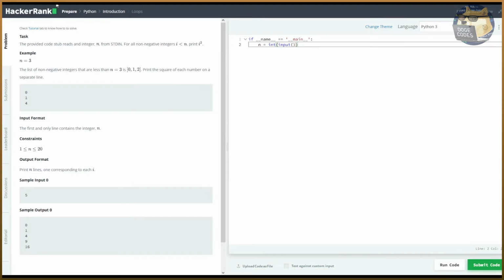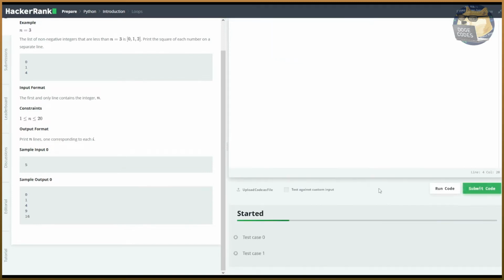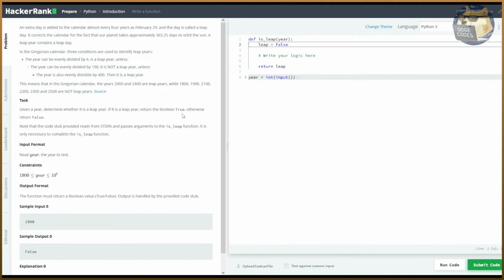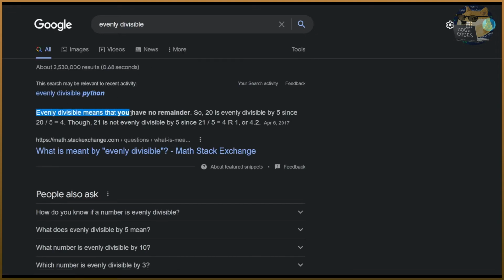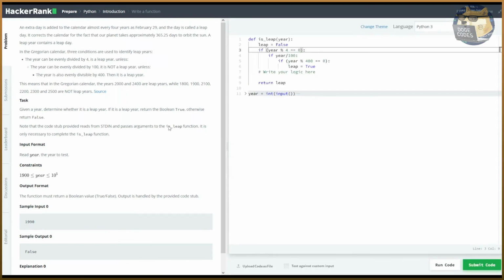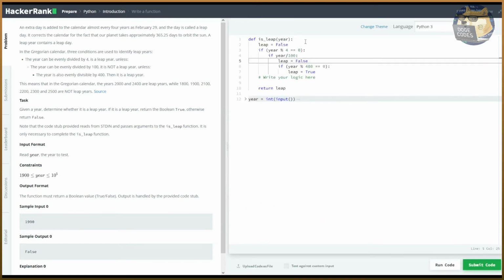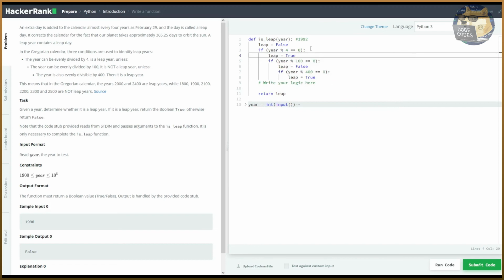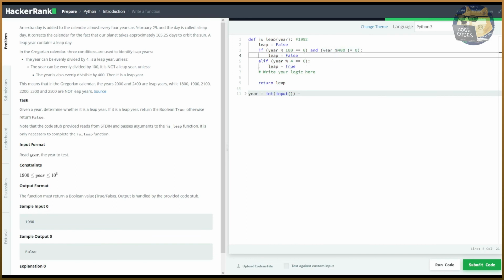Functions & Function Prototypes || WRITE A FUNCTION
This is a tutorial on  Python HackerRank challenge. Today we write a function in Python.